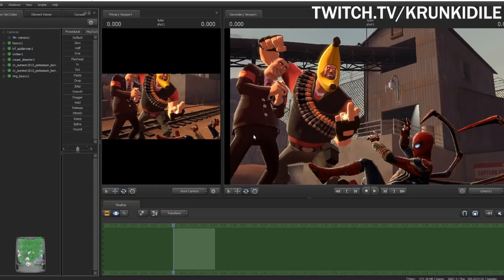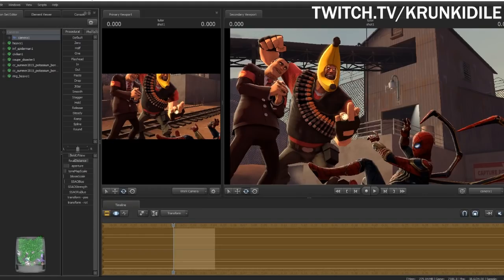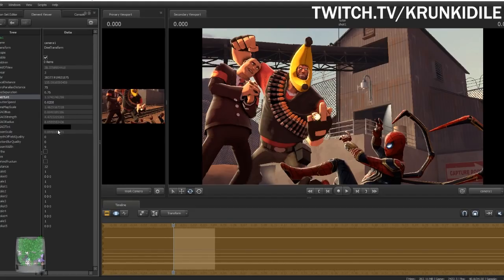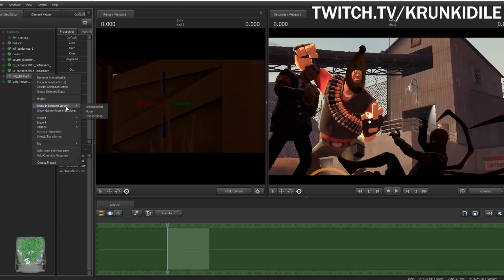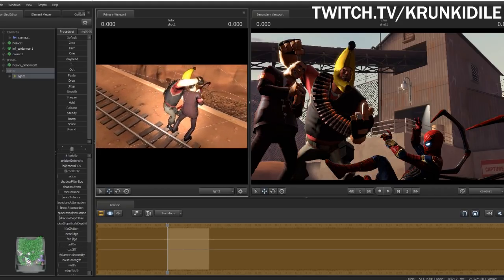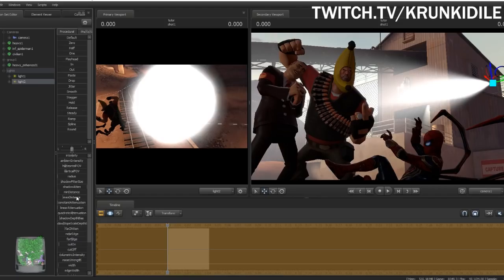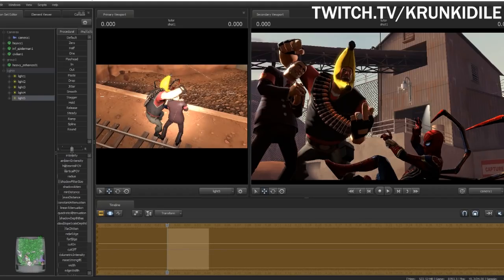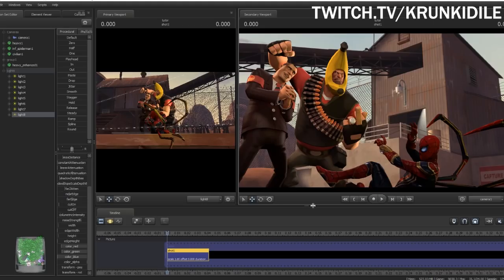"Camera and Lights" " - Krunkidile Learns you an SFM 3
The third part in my tutorial series on how to use SFM, streamed live on Twitch. In this video I go over Lighting, cameras, and changing levels on Ambient Occusion and SSAO

New tutorials are recorded every Friday at 7PM PST